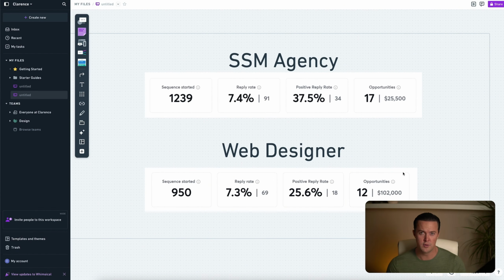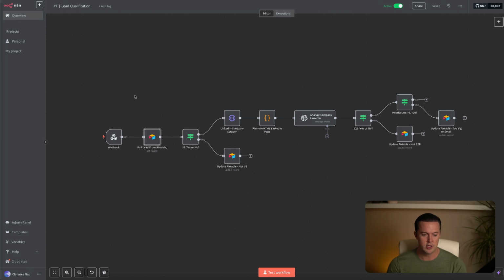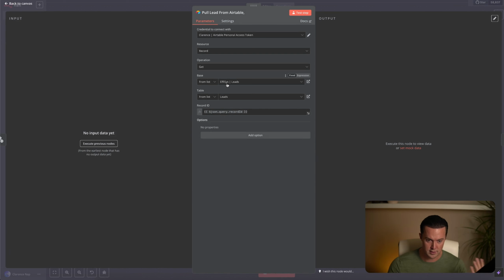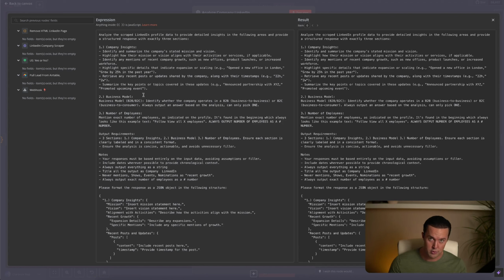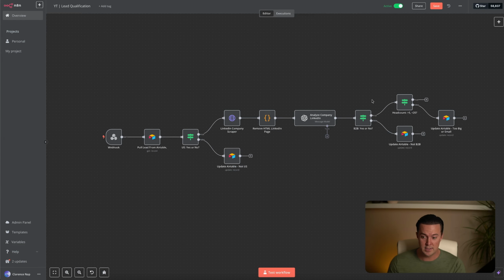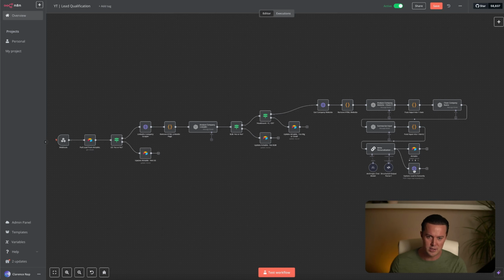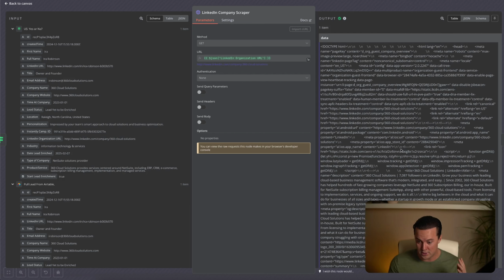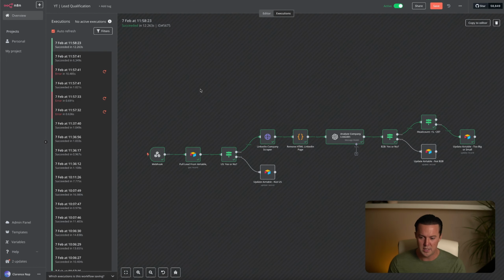Automatically Qualify Leads Using n8n + AI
Shortcut your success: Use my exact templates & workflows to land clients on autopilot.

Summary ⤵️
Are you struggling with cold email outreach because your Apollo or LinkedIn lead list is full of unqualified prospects? Most lead generation tools claim to provide accurate data, but the reality is—their filters aren’t perfect. You end up wasting time, money, and effort on leads that will never buy from you.

That’s why in this video, I’ll show you how to use n8n to automatically qualify and segment your leads with AI-powered automations. Instead of manually filtering leads, I’ll walk you through a workflow in n8n that does all the heavy lifting—so you can focus only on high-quality leads that actually match your ideal customer profile (ICP).

Why watch?
Hi, I’m Clarence—a growth partner for B2B businesses looking to scale fast. I specialize in lead generation, cold outbound outreach, and building automated sales systems that consistently land deals and streamline the entire sales process.

On this channel, I share actionable strategies to help you grow your business using automation, AI, and proven workflows. Whether you're focused on generating high-quality leads, creating online income streams, or fully automating your sales process, you’ll find the tools and tips you need right here.

Chapters
01:04 Benefits of Pre-Qualifying Leads
03:07 Clarence's Process for Lead Qualification
04:19 Setting Up the Workflow: Webhooks and Airtable
05:24 Example Lead List in Airtable
07:49 Checking Business Model and Headcount
15:33 Enriching Leads with Company Website Data
17:23 Writing Personalized Email Openers
18:24 Practical Demonstration of the Workflow
25:22 Conclusion and Final Thoughts